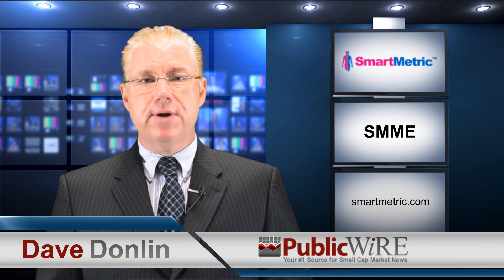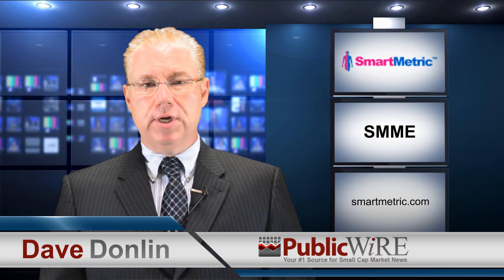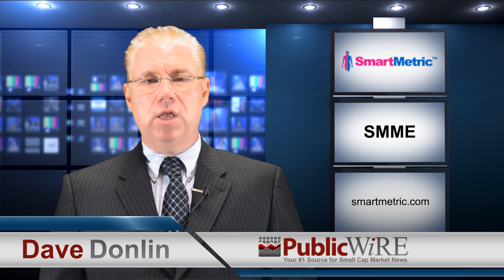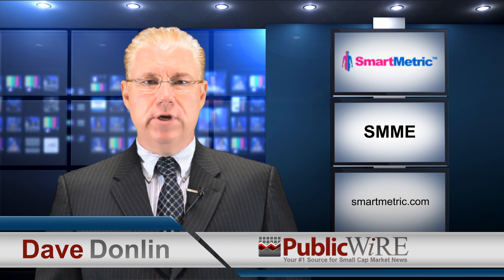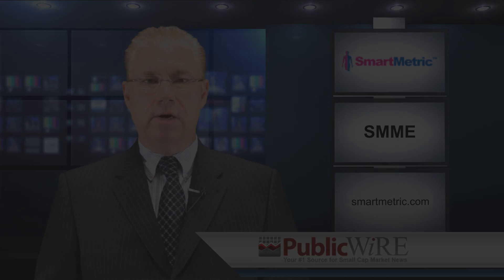SmartMetric, Inc.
A PublicWire.com special report on SmartMetric, Inc. (SMME).